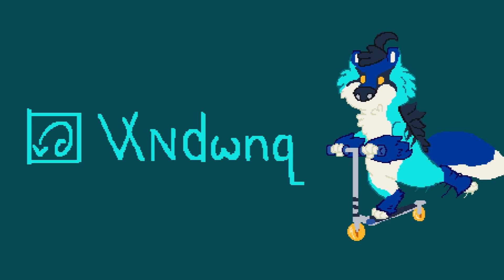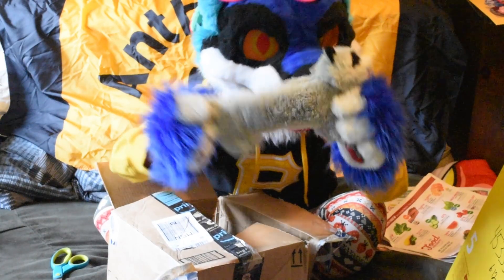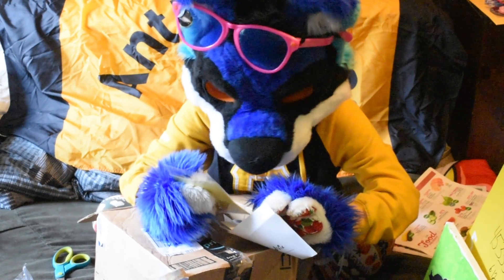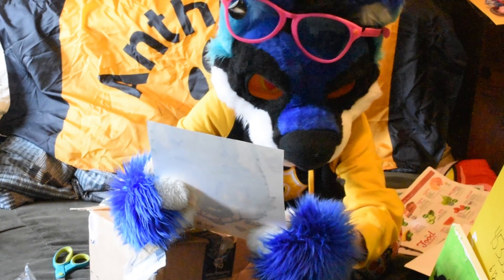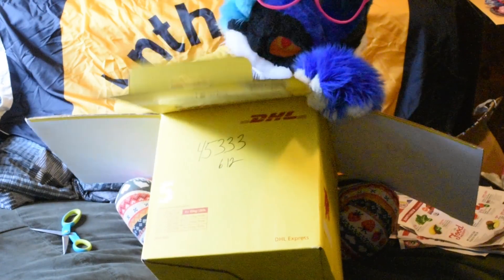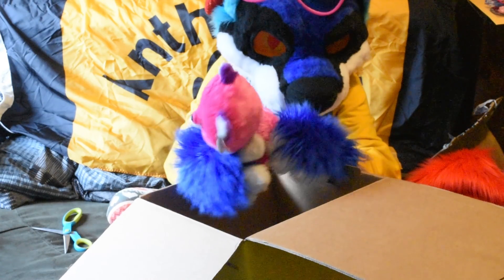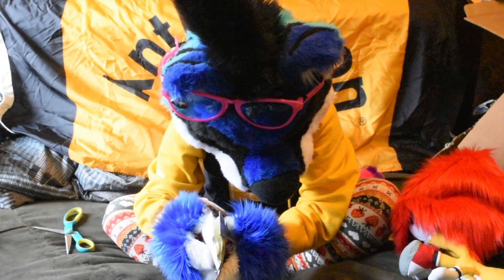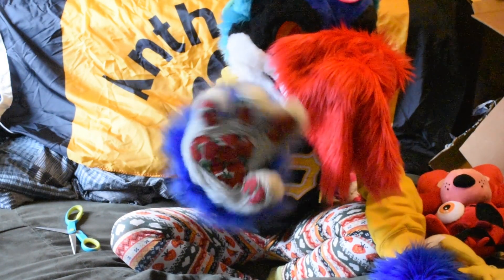MAJIRA WAS SKINNED? | PO box #4